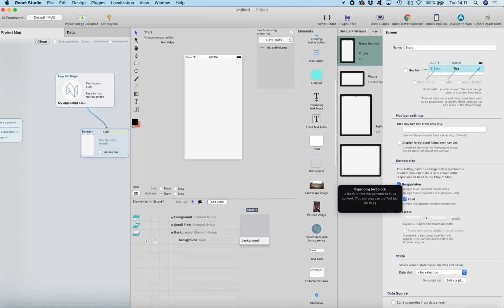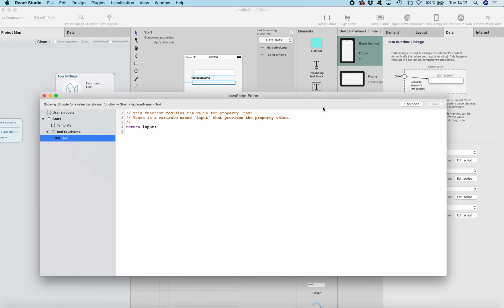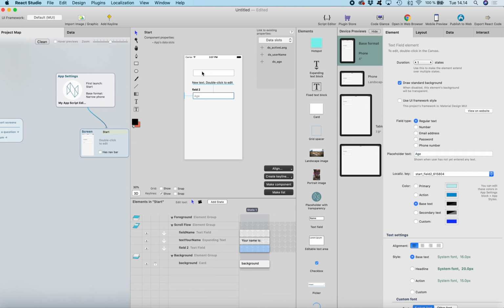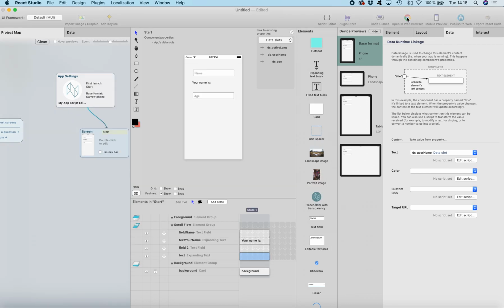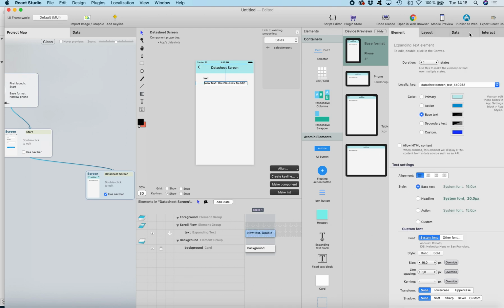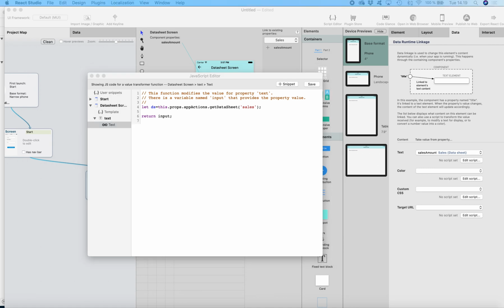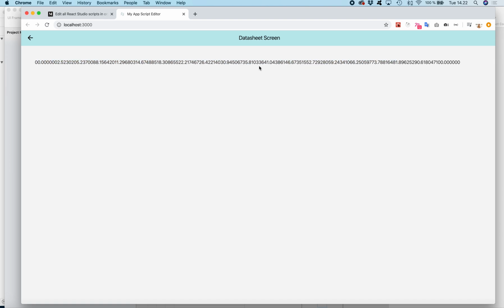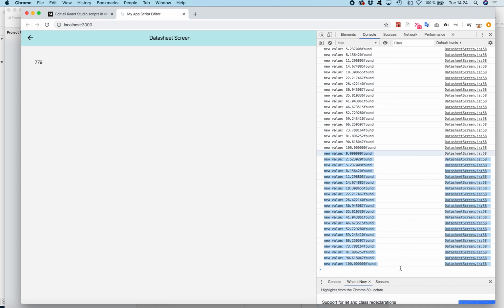React Studio Script editor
New handy Script editor is available in React Studio.